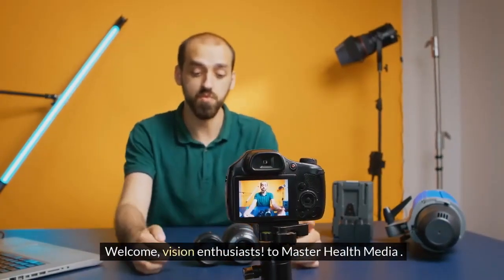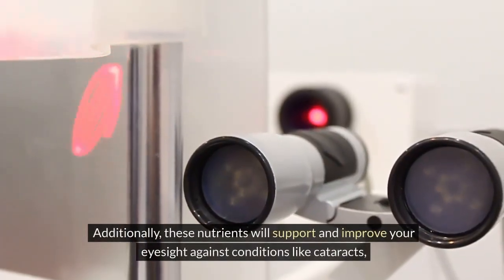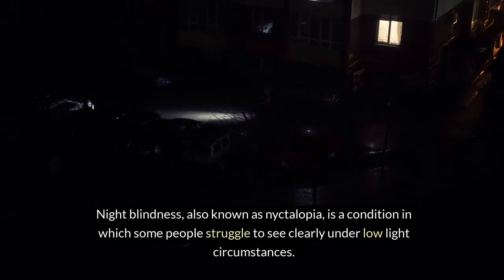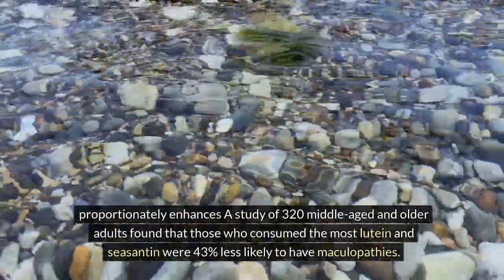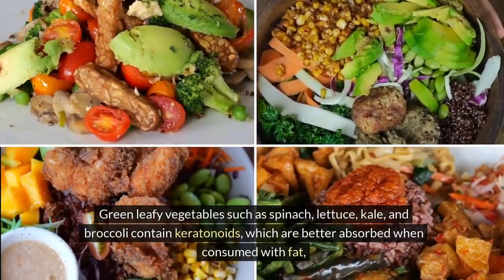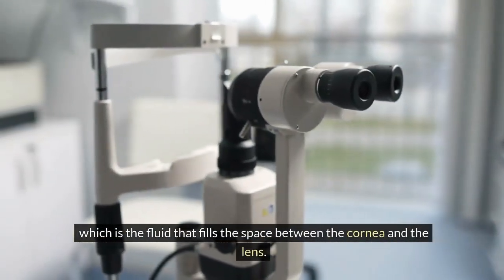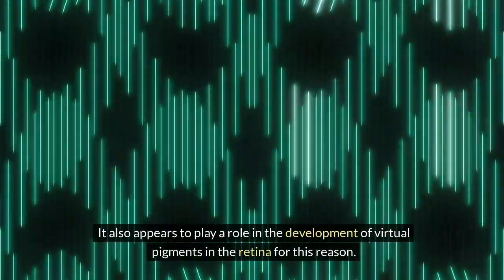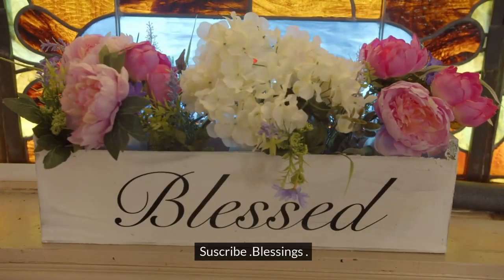Enhance Your Vision with Plant Power Discover the Ultimate Eye-Boosting Plants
Embark on a journey to enhance your vision naturally with the incredible power of plants! "Enhance Your Vision with Plant Power" is your guide to discovering the ultimate eye-boosting plants that Mother Nature has provided to support and maintain optimal eye health.

Delve into a world where ancient wisdom meets modern science as we explore the unique properties of these extraordinary plants. From traditional remedies to cutting-edge research, this comprehensive resource unveils the secrets behind the remarkable ability of certain plants to promote and maintain healthy eyesight.

Learn about the potent antioxidants found in bilberries, which have been celebrated for centuries for their vision-enhancing properties. Dive into the world of marigold flowers and their rich content of lutein and zeaxanthin, essential nutrients known to protect the eyes from harmful ultraviolet rays. Explore the wonders of ginkgo biloba, renowned for its ability to enhance blood circulation, including to the tiny vessels in the eyes.